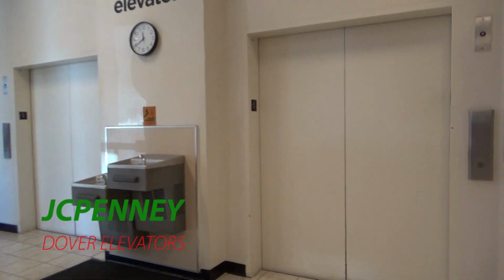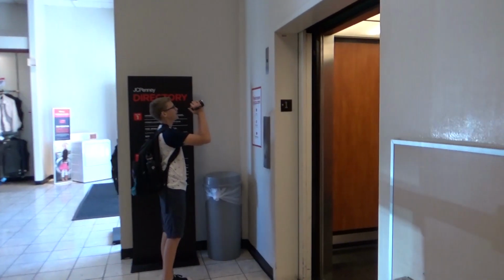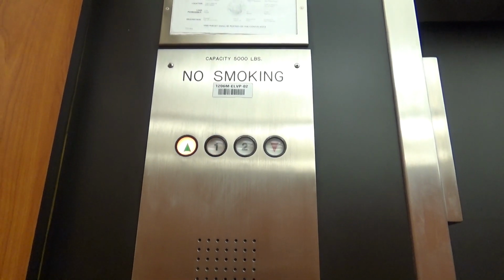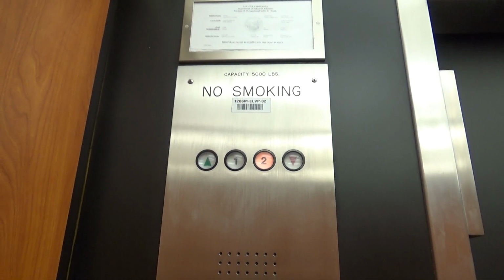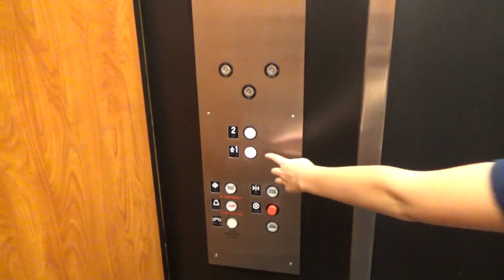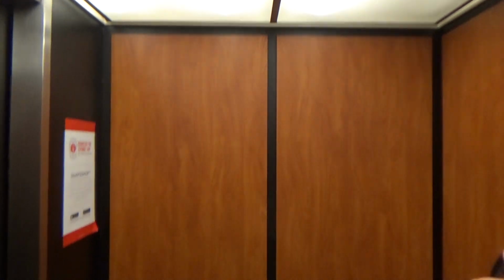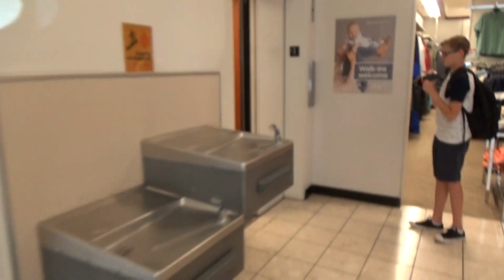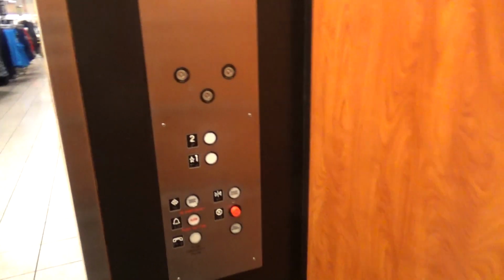Big Cabs! Dover Hydraulic Elevators-JCPenney-Sunrise Mall-Citrus Heights, CA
These are pretty big elevators for a department store. Two must've been installed for heavy traffic back in the day, but this store is very quiet now. These are old Dover elevators that were slapped-on with EPCO buttons. These aren't too exciting if you ask me. The right elevator seems to have been left alone a bit more than the left one, as it still has lots of Dover blue in the shaft and it's also running on its original motor. I find it interesting how there is a call station next to both elevators and not in the middle. It's very similar to the set of Dovers at the Sac Convention Center that no longer exists.

Technical Specifications

ELEVATOR BRAND
   Original Installer: Dover
   Modernizer: Unknown
FIXTURES (ORIGINAL)
   Call Stations: Black button
   COP: Black button
FIXTURES (MODDED)
   Call Stations: EPCO Singapore
   COP: EPCO Circleline
DOORS
   Type: Center-opening
   Equipment: Dover
   Safety: Multi-beam sensor
MACHINE
   Drive: Hydraulic
   Type: Dry-powered
CAPACITY
   Pounds: 5000
   Persons: 31
CHIMES: NONE
INDICATOR: Analog
PHONE: Pushbutton (EPCO Circleline)
FLOORS SERVED: 1-2
# OF ELEVATORS: 2
ORIGINAL FIXTURES: NONE

Jowevator 3219's Elevator Rating Scale:
Uniqueness/Coolness: 1/10
Ride Quality: 8/10
Originality: 0%
Other (Epic Motor/Low On Oil): N/A

(Outro music info found in the "About" tab of my channel)